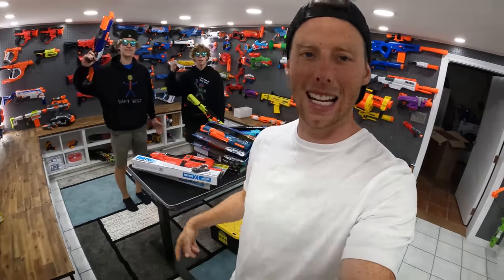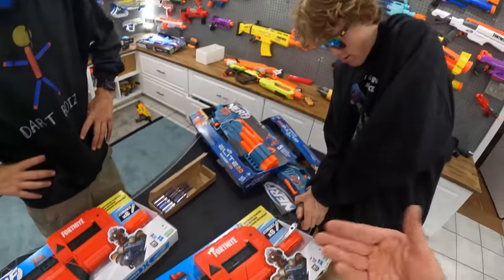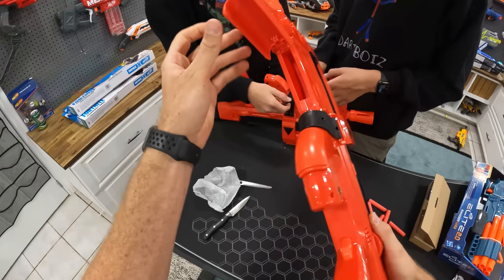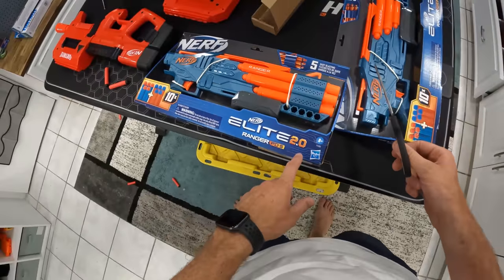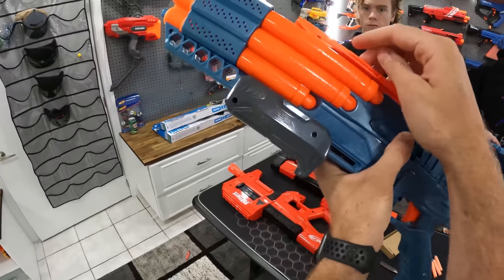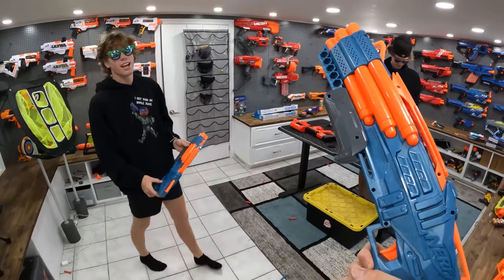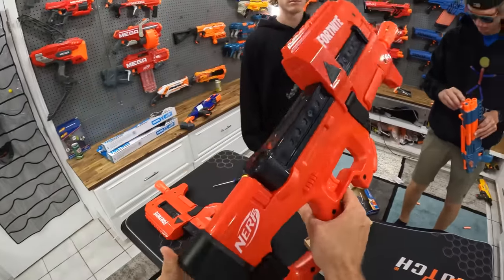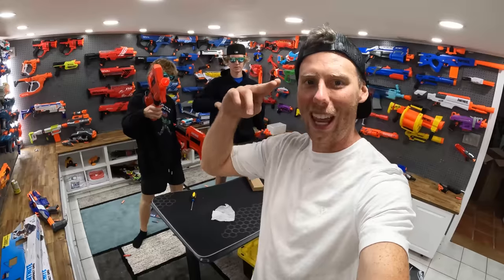NERF GUN FORTNITE SMG + ELITE 2.0 RANGER PD-5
Unboxing, review and Nerf War with the Fortnite SMG and Elite 2.0 PD-5!
Fortnite SMG
Elite 2.0 Ranger PD-5